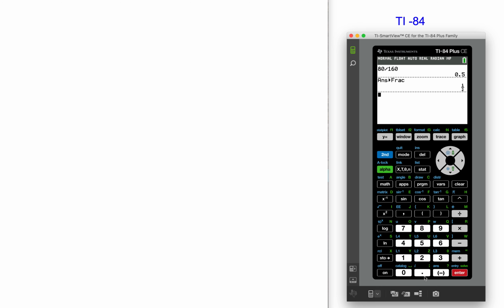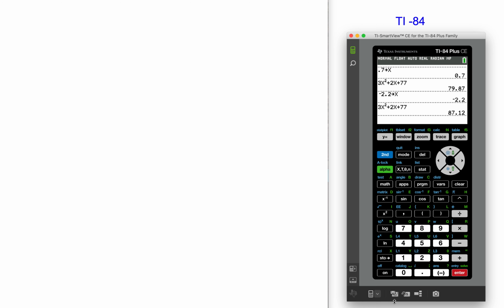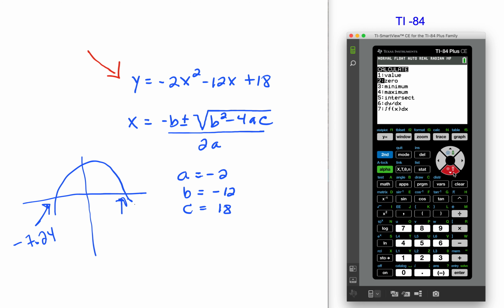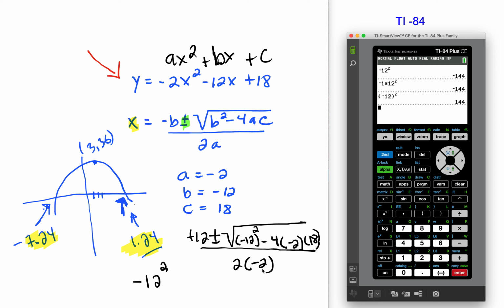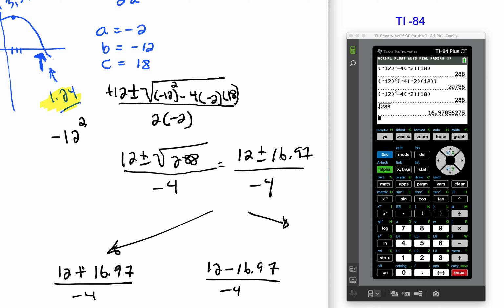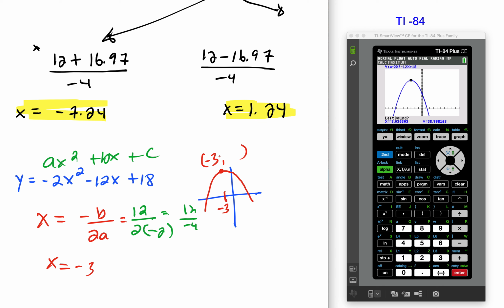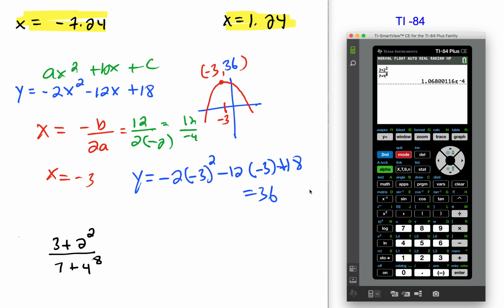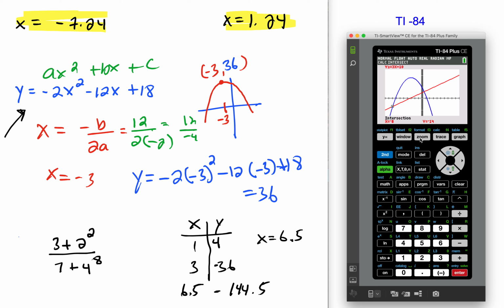Ti 84 Graphing Calculator Tutorial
Here's what you need to know to get the most out of the TI-84